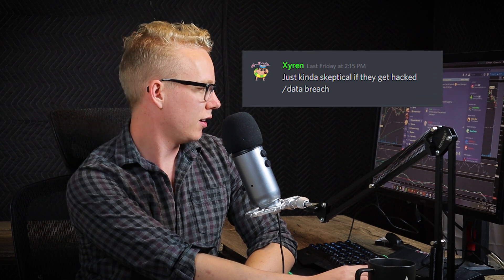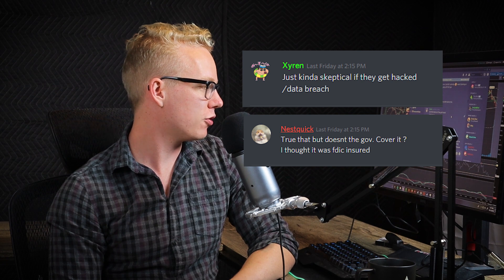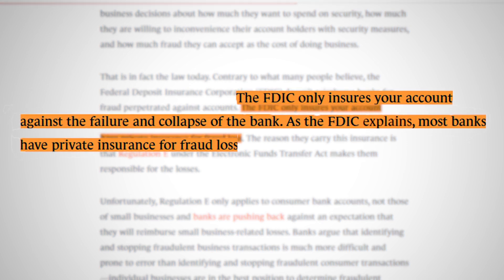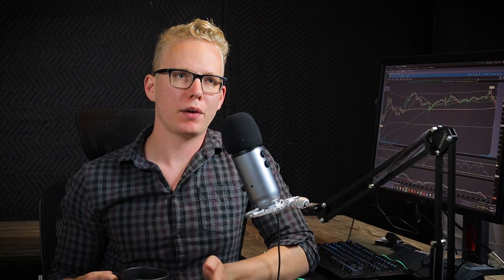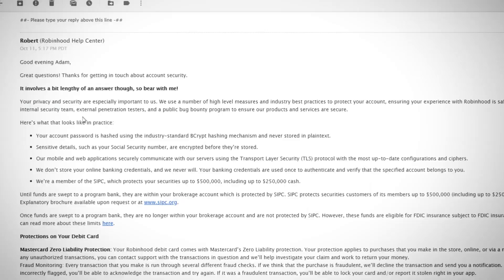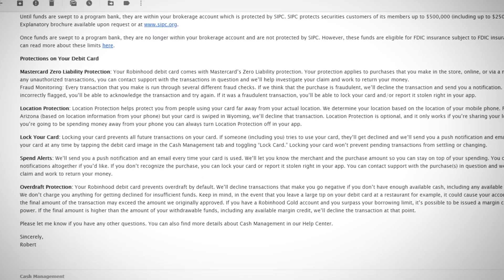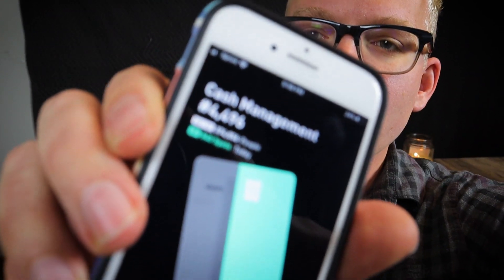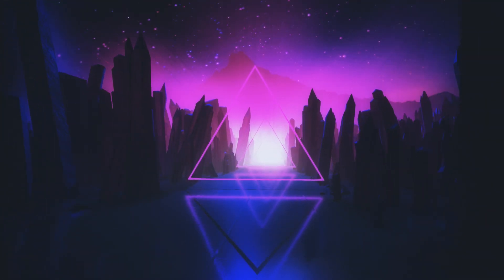Can We Trust Robinhood with Our Money? | Robinhood's Cash Management